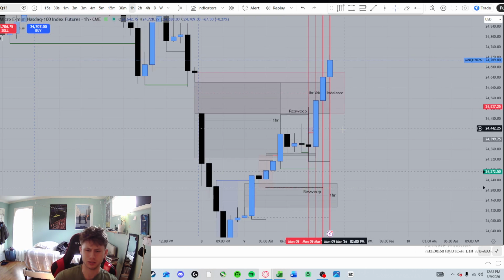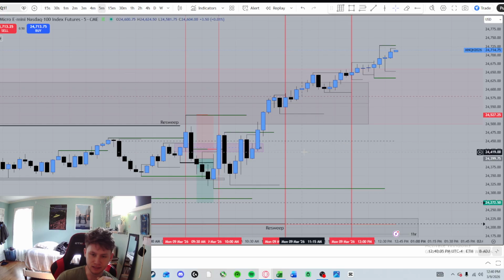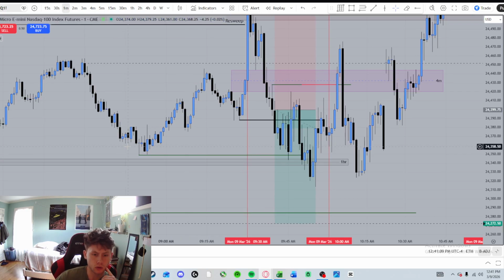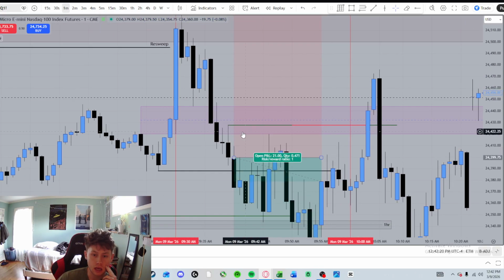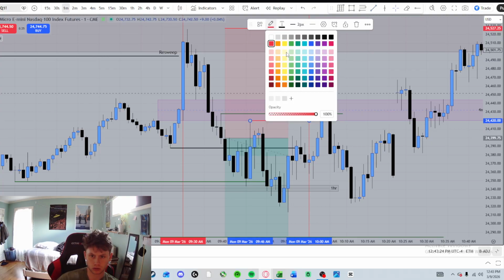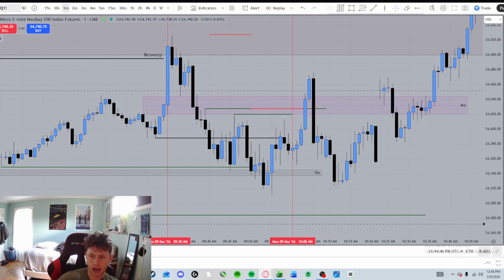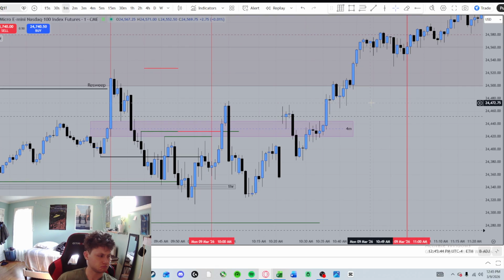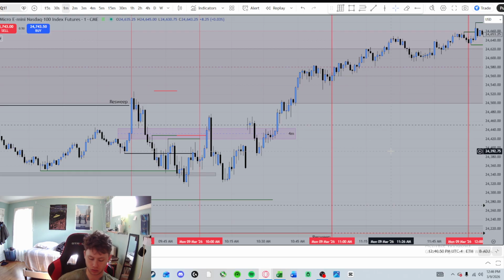The only trailing stop method you'll ever need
Today I reveal my trailing stop method that saved me from a -$1000 loss
3/9/2026